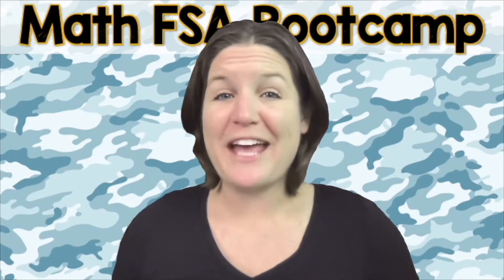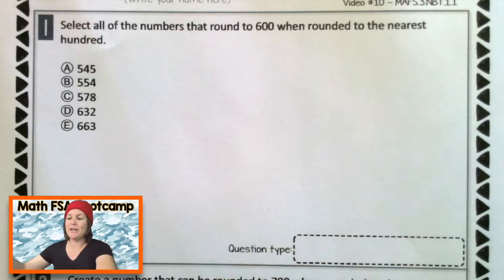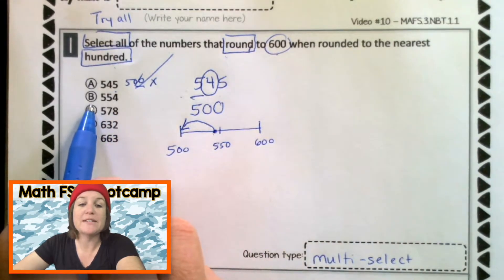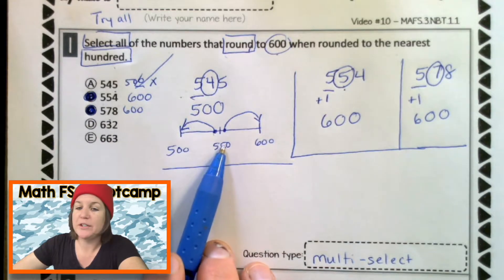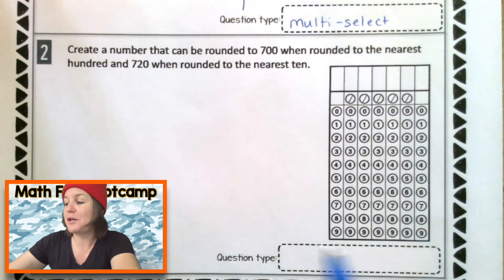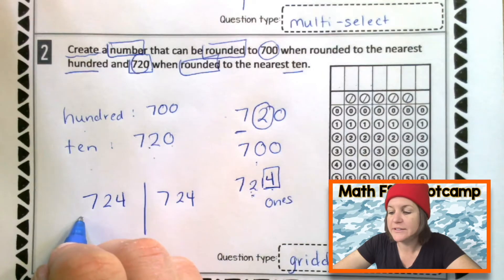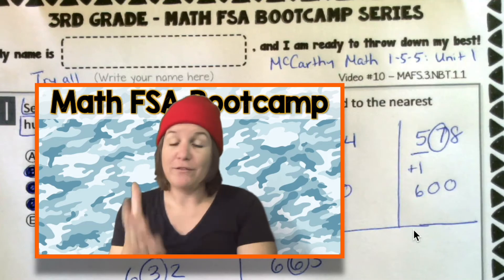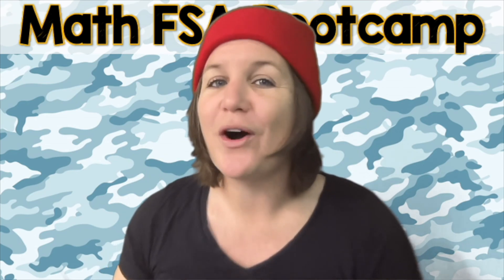3RD GRADE | Math FSA Bootcamp | Video #10 - MAFS.3.NBT.1.1